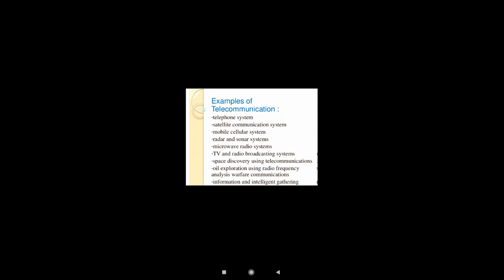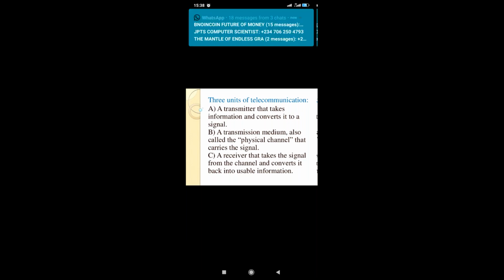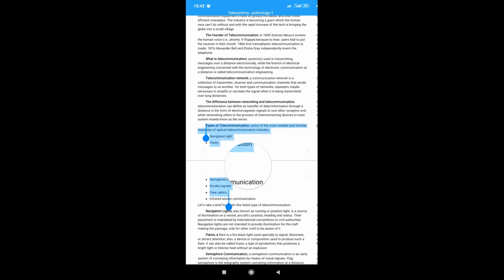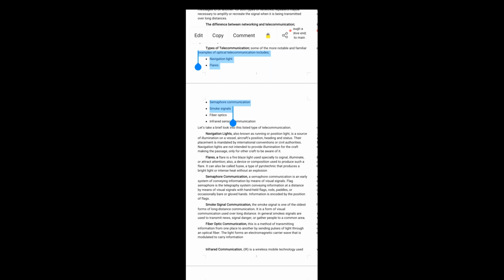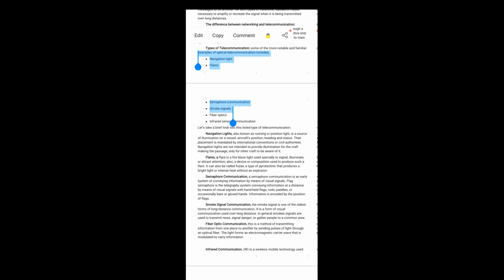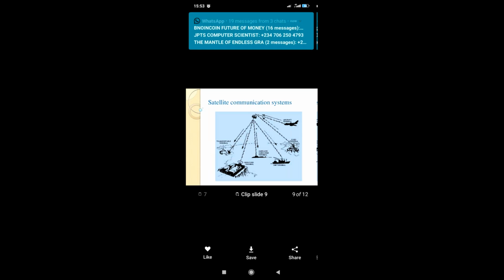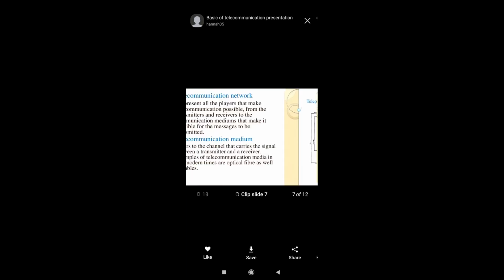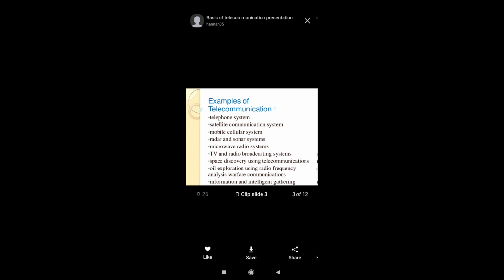TELECOMMUNICATION MANAGEMENT I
TELECOMMUNICATION MANAGEMENT